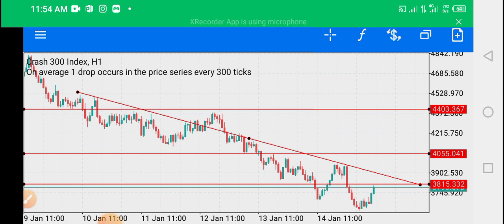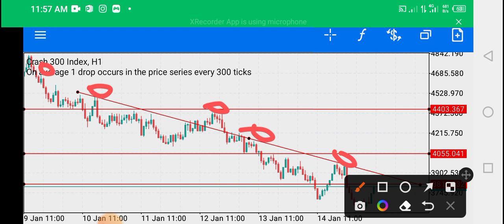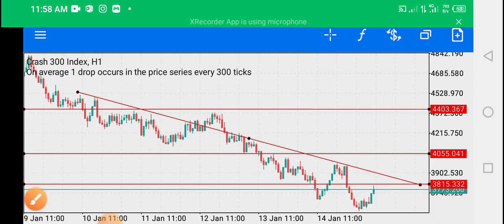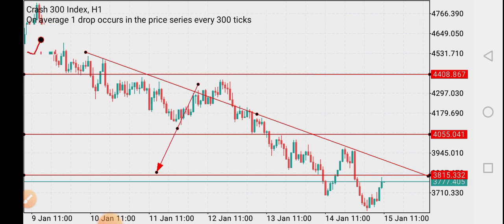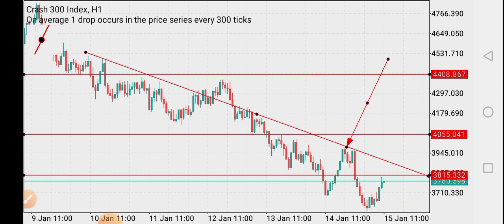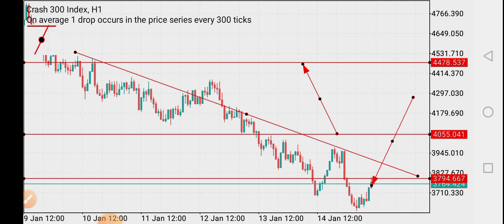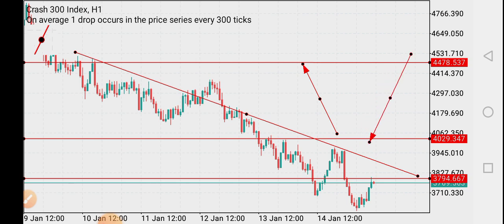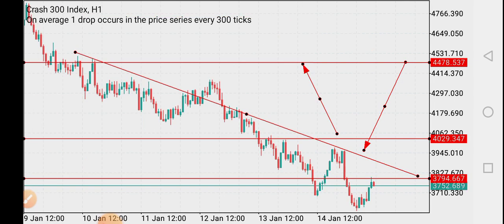Catch multiple spikes on Boom and Crash using price action...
How to catch multiple spikes on boom and crash market using price action

you can also chat me up on WhatsApp if you have anything you'll like to discuss with me.

Also you can enroll on my mentorship program to gain more knowledge about the forex market and end your account blowing career.